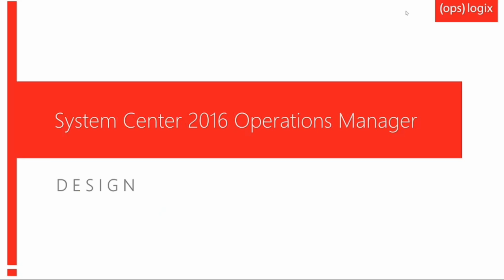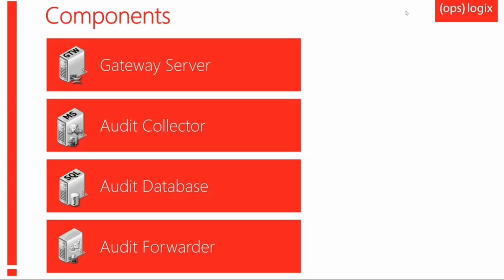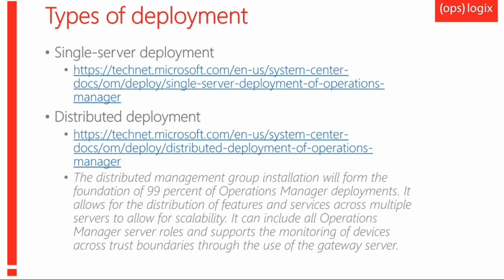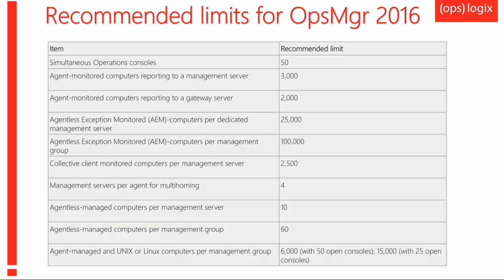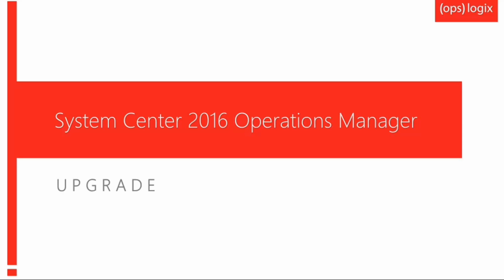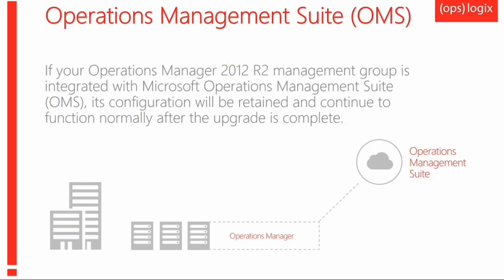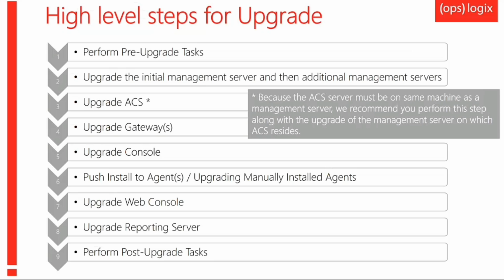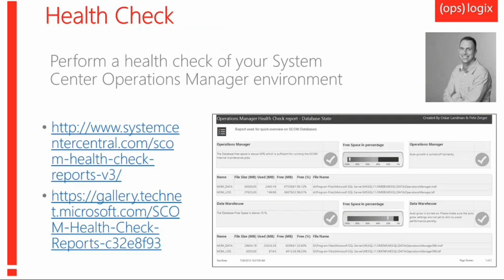Best Practices for Designing your SCOM 2016 Environment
In this webcast, 10-year Microsoft System Center MVP Maarten Goet talks you through all the design points for your SCOM 2016 environment. He talks about both new installations as well as preparing for the upgrade, and shares some of the best practices for your Management Group design.